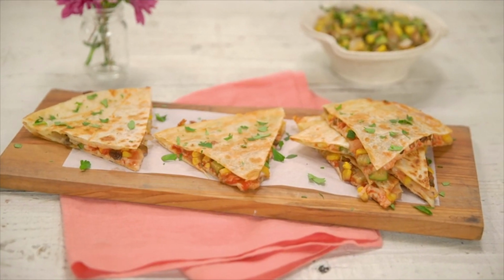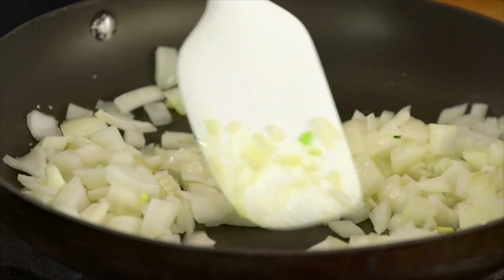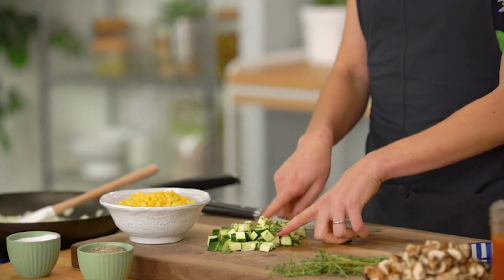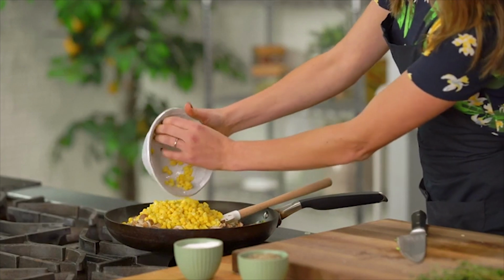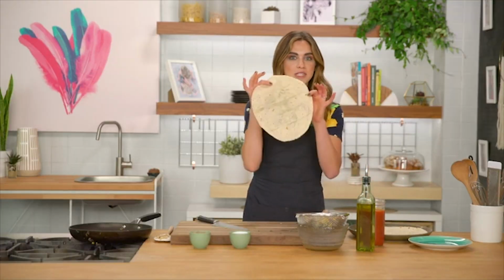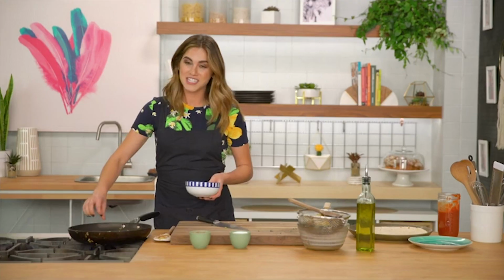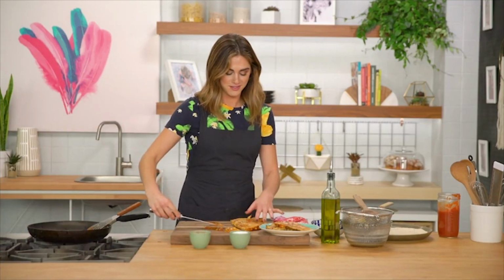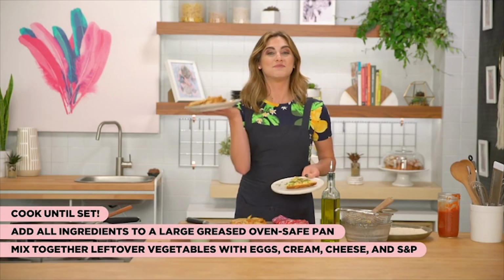Quesadillas - Amazing Veggie Quesadillas Recipe | Dini Klein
Make a delicious veggie-filled quesadilla and find out how to use the leftovers to make a frittata for breakfast the next day!

2nd Use for Recipe: Frittata

INGREDIENTS:

6 eggs, whisked

1/2 cup half-and-half

3/4 cup shredded mozzarella

Mix 1 to 2 cups of the leftover vegetables from above recipe with the eggs, half-and-half, mozzarella, salt and pepper. Transfer to a large, greased, ovenproof pan and stir to combine until warmed through.

Flatten mixture out, and transfer to the oven to finish cooking for an additional 20 minutes or until set.

Quesadillas

INGREDIENTS:

2 tablespoons olive oil

1 large onion, small dice

1 large zucchini, small dice

1 pound mushrooms, small dice

2 cups frozen corn, thawed

3 sprigs fresh thyme, pulled off the stem

1 teaspoon salt

1/4 teaspoon pepper

To assemble:

4 tortillas

1 cup mozzarella

1/2 cup marinara sauce

INSTRUCTIONS:

In a large frying pan, heat the olive oil on high heat. Add in the onion and saute for 6 to 8 minutes until translucent and golden. Add in the rest of the ingredients and cook until vegetables are soft but not mushy. Remove from heat and strain off any excess liquid.

In a large pan, on medium-high heat add a tortilla. Immediately add 1/4 cup marinara sauce. Add 1/2 cup mozzarella and 1/2 cup of vegetable filling. Top with more cheese and another tortilla and let cook for 2 to 3 minutes on medium heat. Flip and cook on the other side until cheese is fully melted and both sides of the tortilla are golden and crisp.

Cut into 4 pieces and continue with second quesadilla. Serve immediately.

Prep and Rally is a meal prep system to help you save time and money, while still enjoying healthy, and creative family-friendly meals throughout the busy week. Our weekly  meal prep videos are always uploaded right here to guide you through the prep!